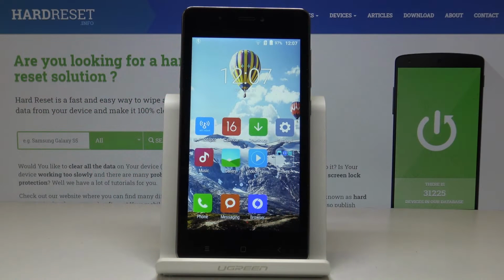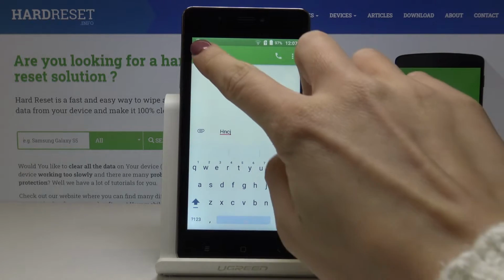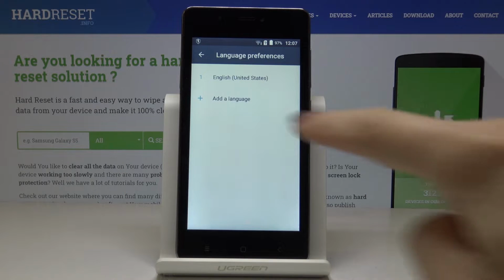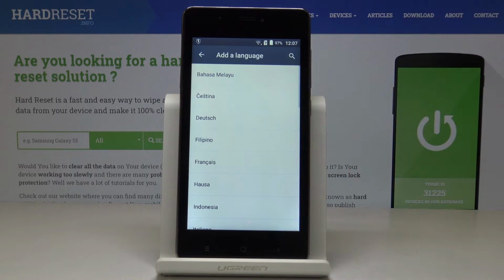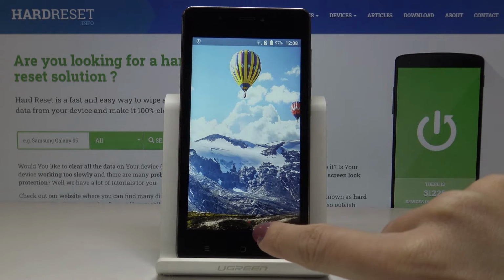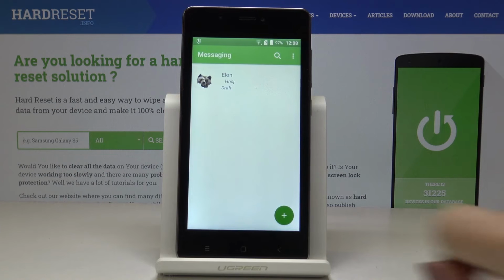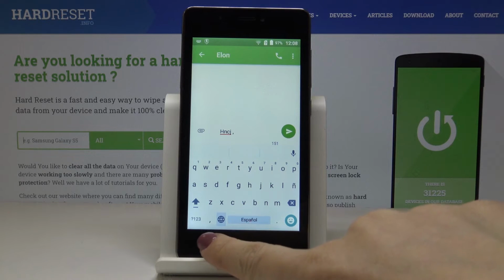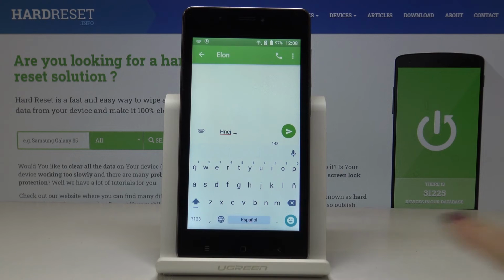How to Change Keyboard Language in KENXINDA V6 - Keyboard Dictionary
Learn more info about KENXINDA V6:
In today’s video we are showing you how to change keyboard language in KENXINDA V6. If you want to find keyboard dictionary on your device, let’s stay with us. Watch our tutorial and get access to keyboard settings and list of available languages.

How to change keyboard language on KENXINDA V6? How to get access to keyboard language options on KENXINDA V6? How to choose a preferable keyboard language on KENXINDA V6? How to set up keyboard language on KENXINDA V6?